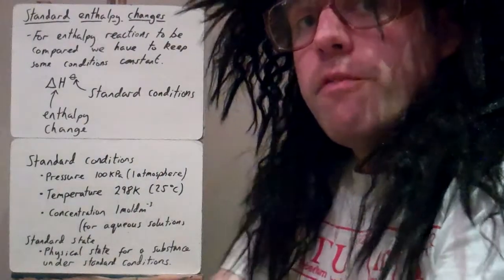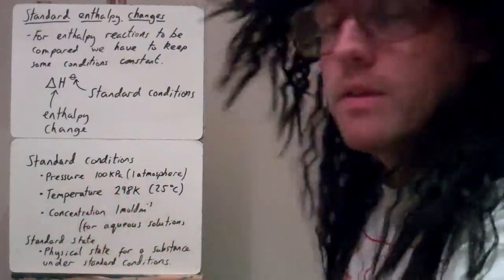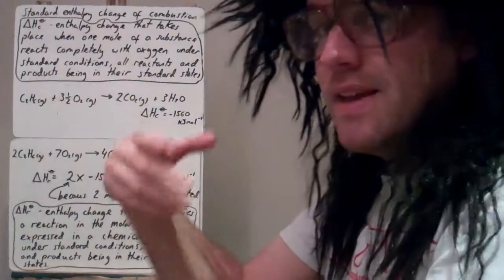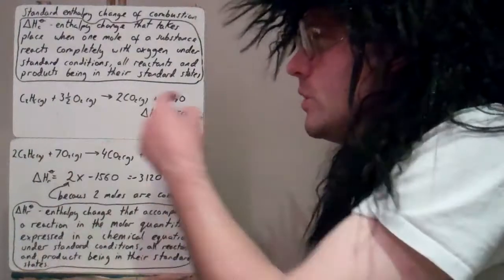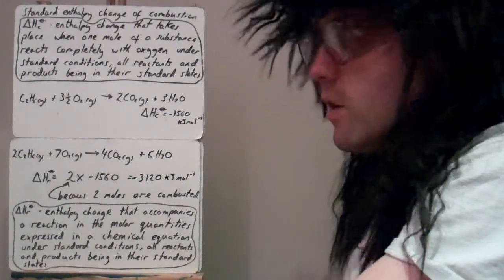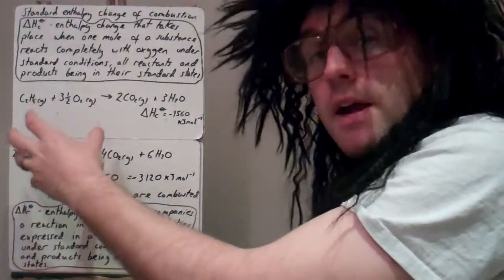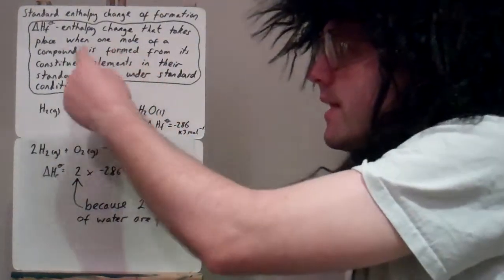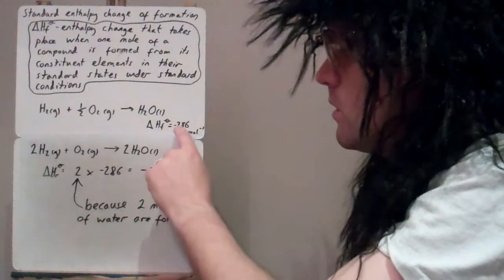Standard enthalpy changes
Definition of reaction, combustion and formation standard enthalpy changes and the associated equations.